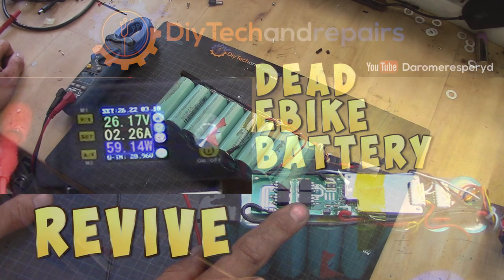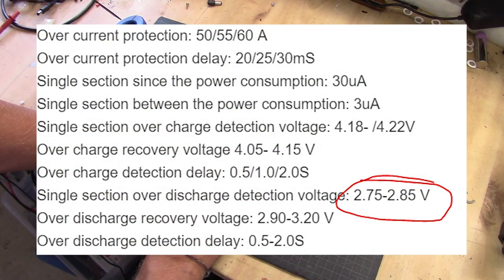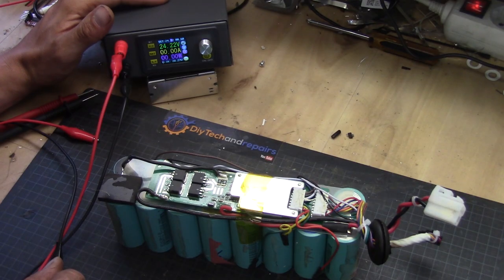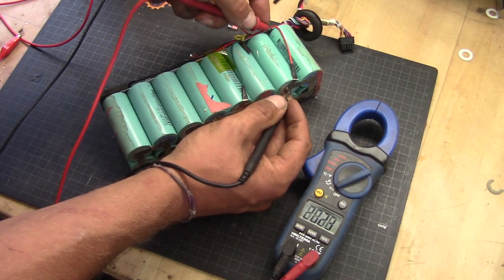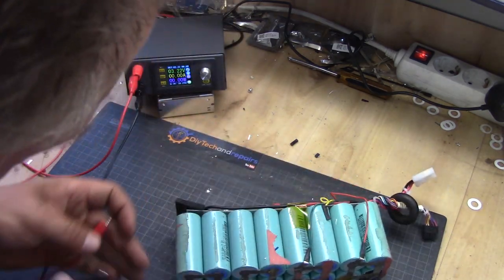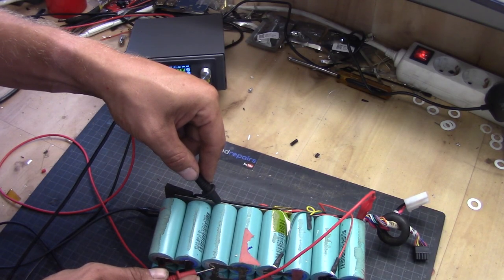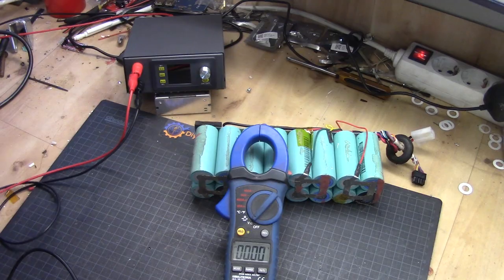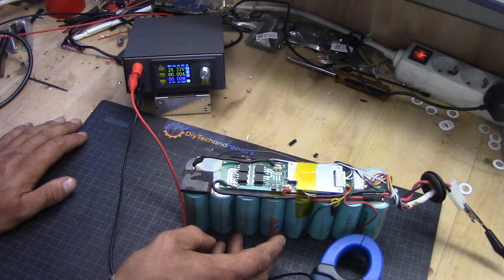Revive dead ebike or lawn mover batteries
Yes, it is possible to revive most ebike and lawn mover batteries

For those batteries sitting over winter or just left the main issue is the BMS shutting down due to low voltage. In this video we take a look at how we can get them going again.